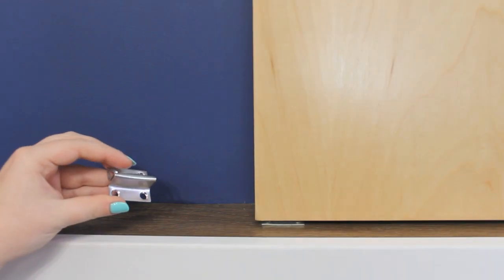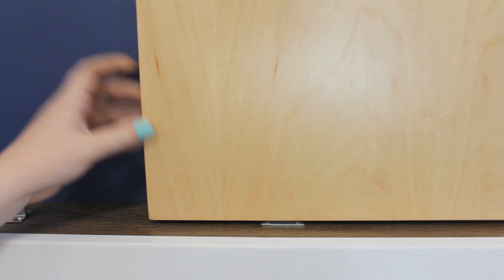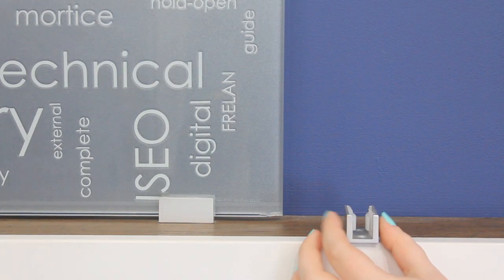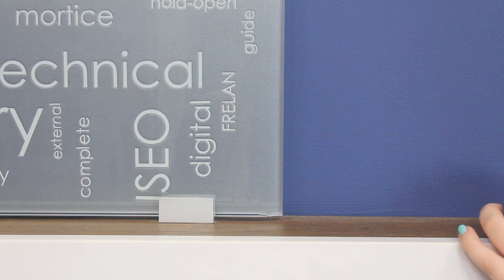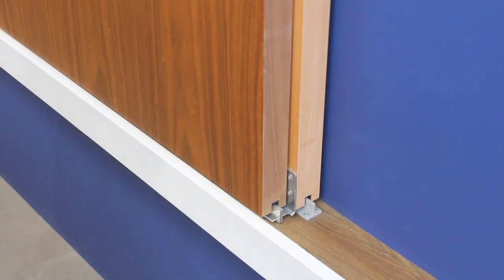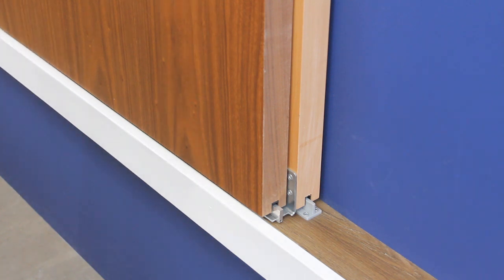What Are Floor Guides and How Do They Work | Doorstuff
At Doorstuff we often get questions about the floor guides on our sliding door gear. One of the most common questions is whether the guide needs to go all the way across the opening of the door. As this video shows, often the floor guide sits out of sight in the groove of the door and the floor guide would only need to go across the opening if your door is over 1.5m wide and if it travels further than the width of the door.